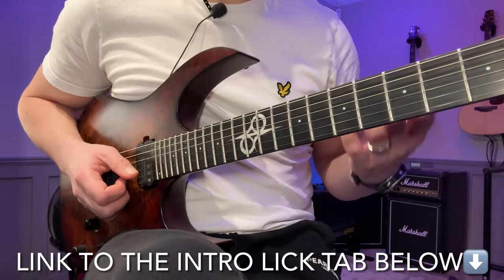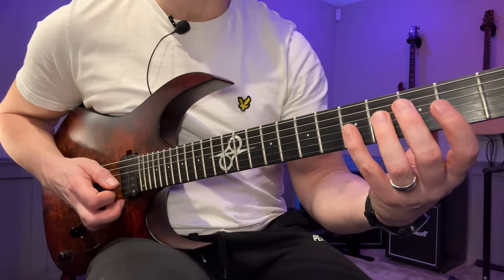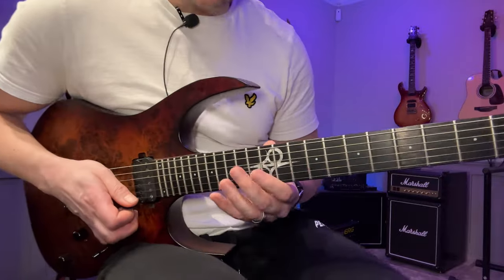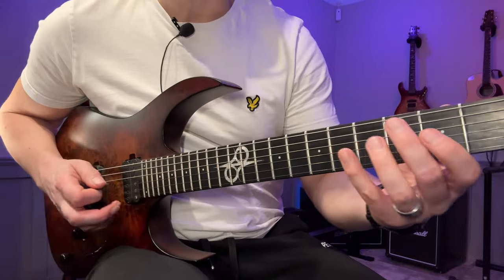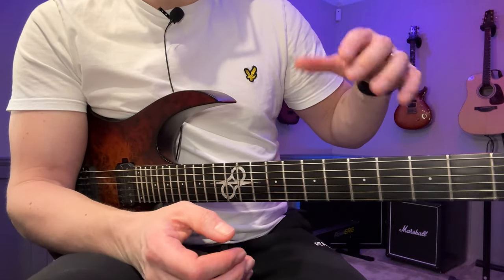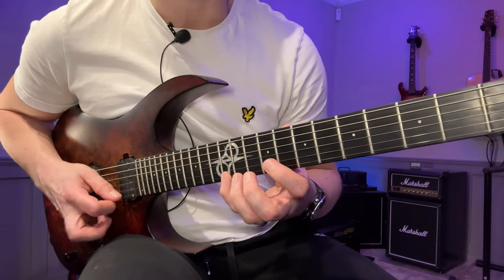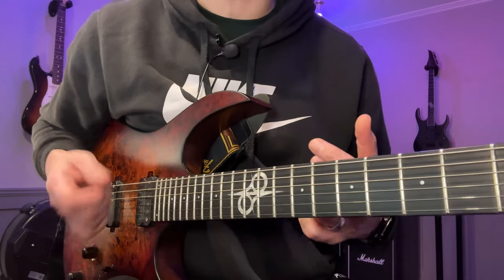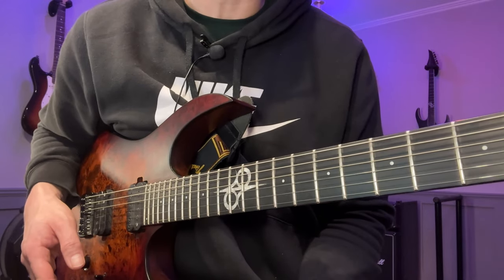Building Long, Fast & Accurate Picking Licks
🔥 Faster Picking In 2024?